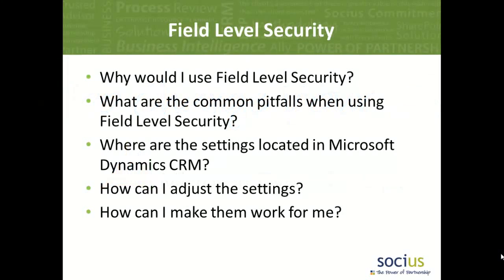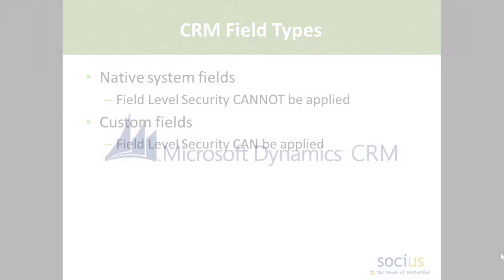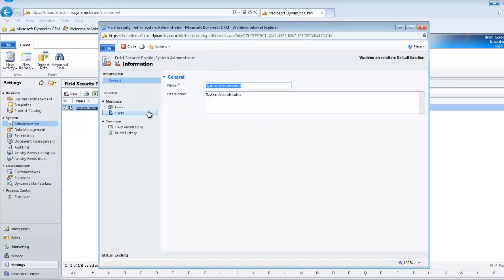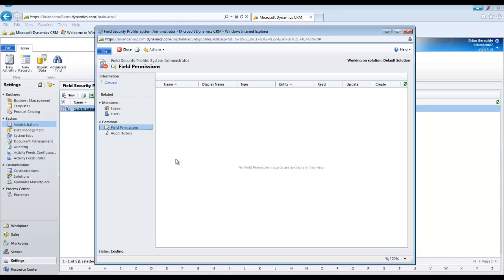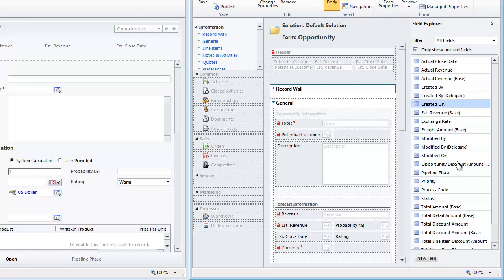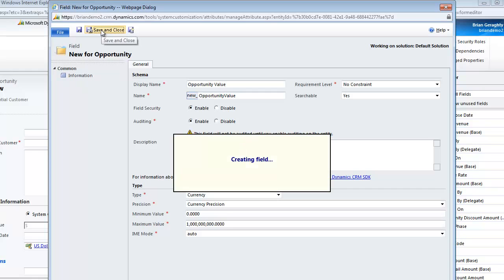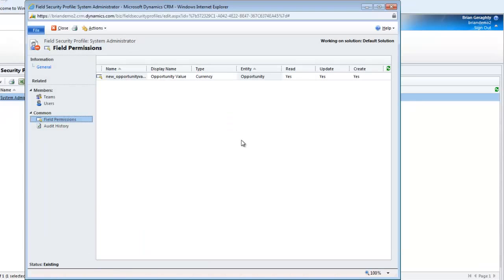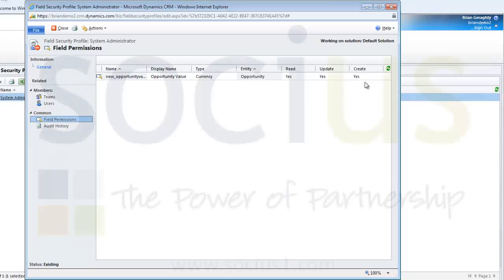How to Use Field Level Security in Dynamics CRM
- Learn why and how to use field level security in Microsoft Dynamics CRM. Avoid some common pitfalls when establishing field level security so that your security settings work with your business processes.